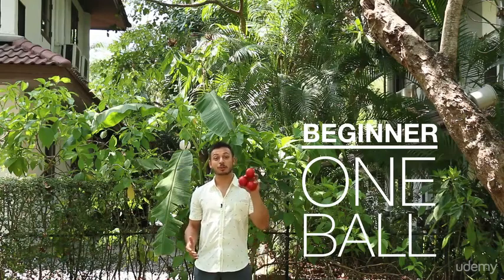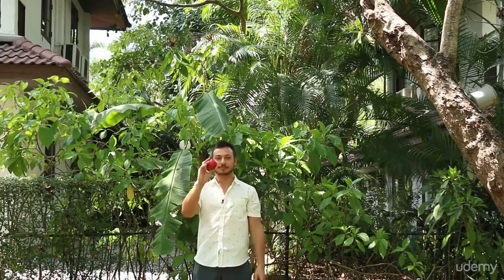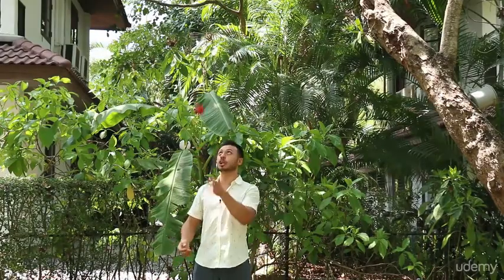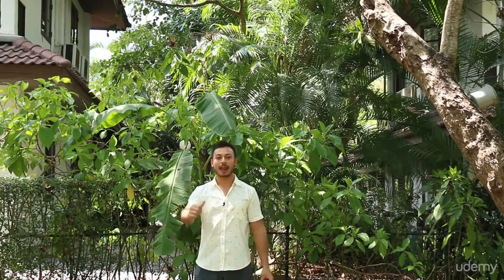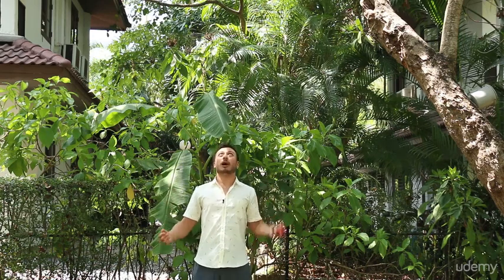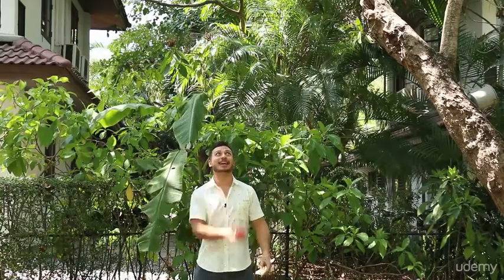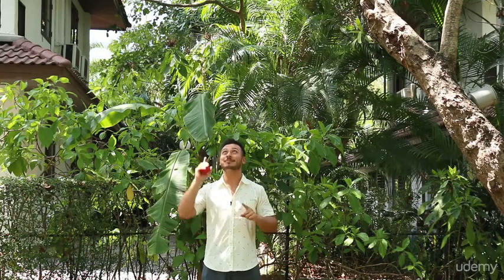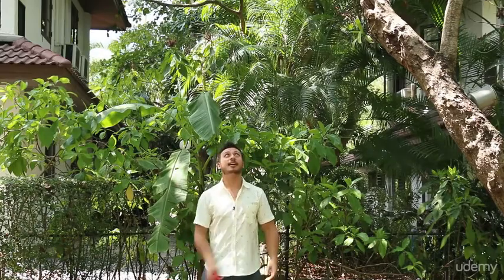How to Juggle 3 Balls -- From Start To Star! : 1 Ball jJuggling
How to Juggle 3 Balls -- From Start To Star!
Impress your family, show off to your friends!  I guild you step by step with easy to follow videos.